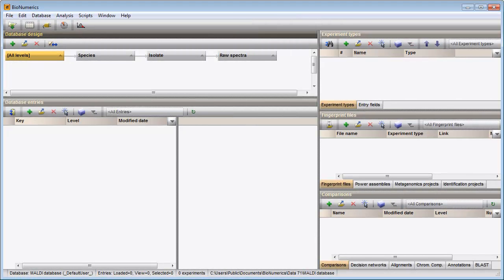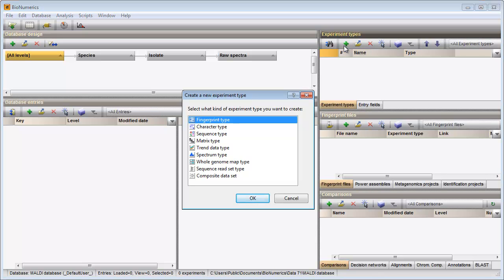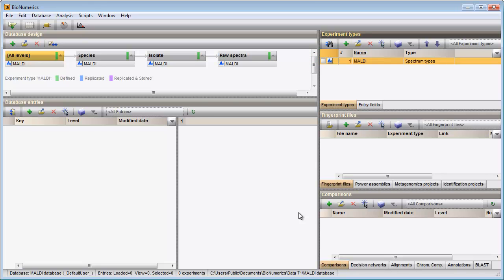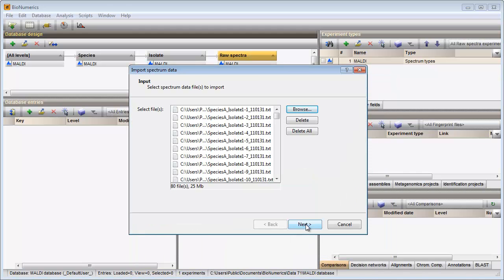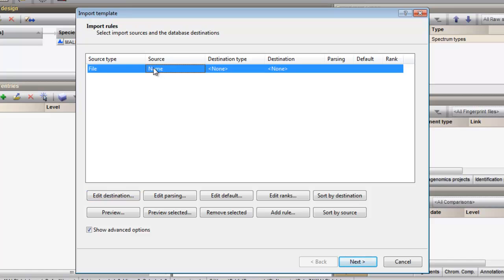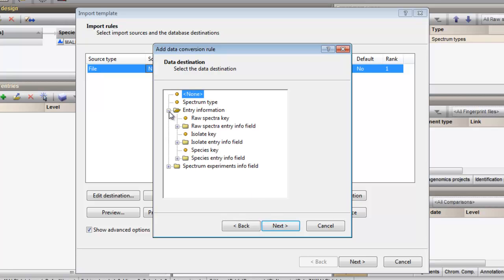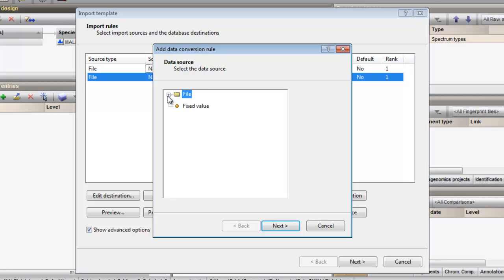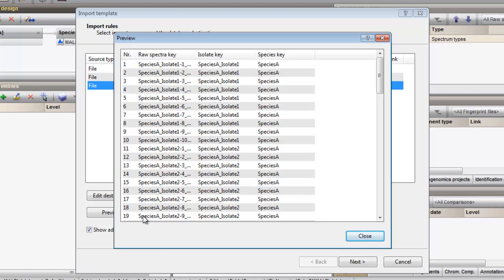Import and preprocess spectrum data (BioNumerics 7)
This video shows how to import and preprocess spectrum data in BioNumerics 7.